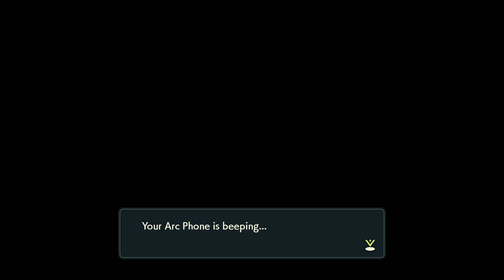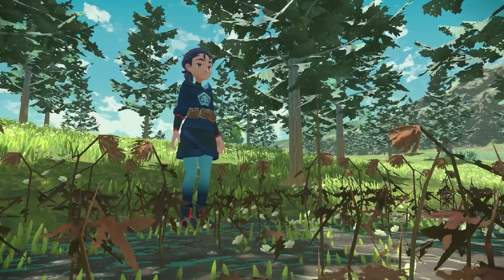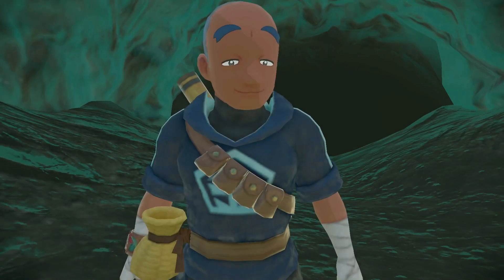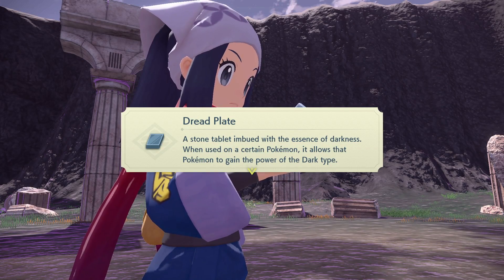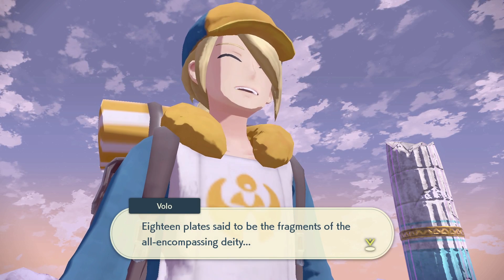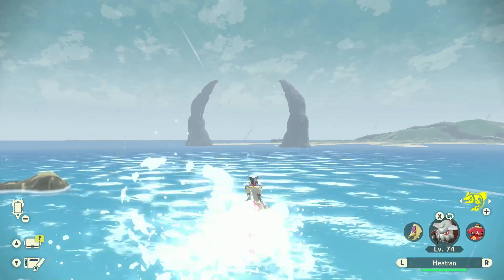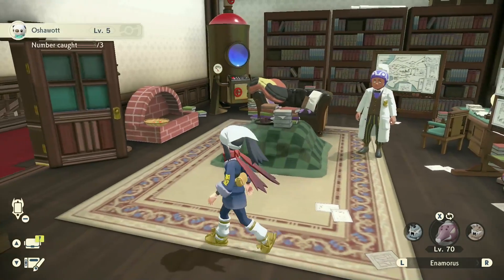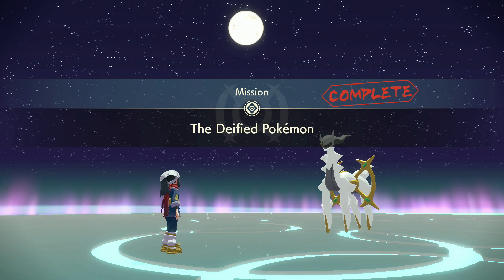EVERYTHING to do in Post Game Pokemon Legends Arceus